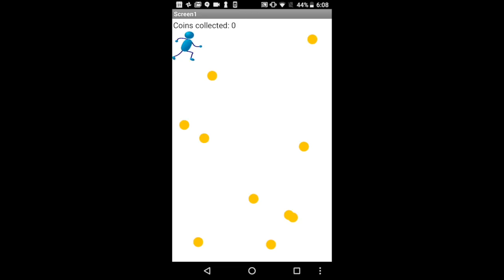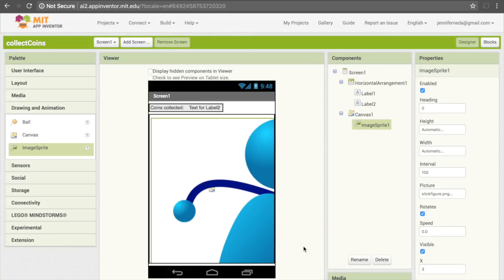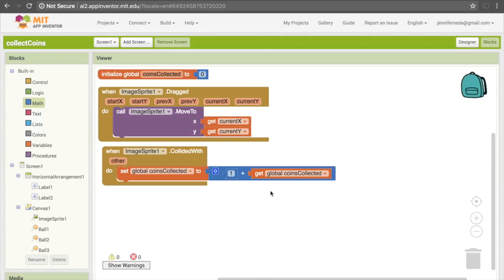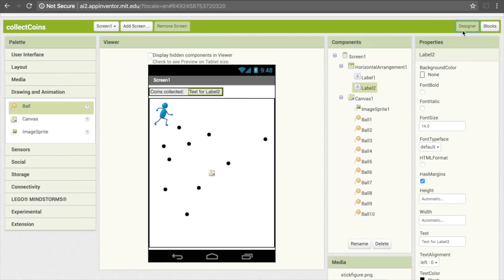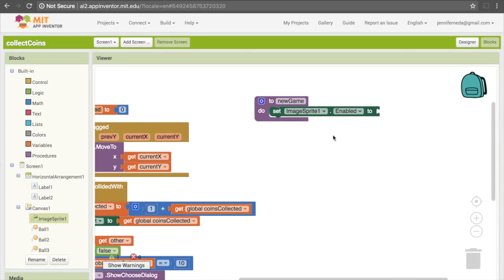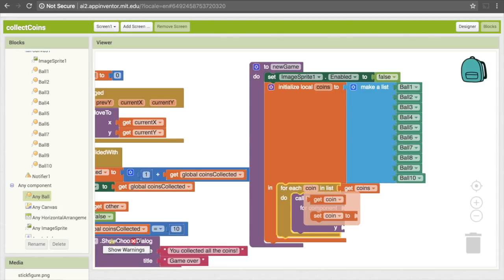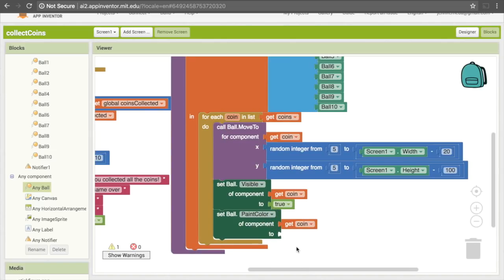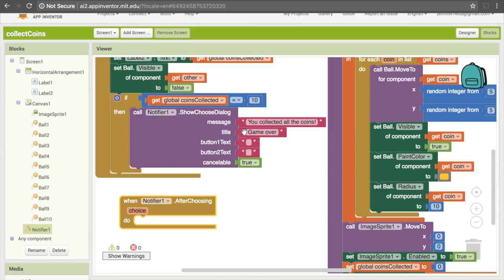Sprites in App Inventor: Collect the Coins Game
Learn how to use sprites, including ImageSprites and balls, in MIT App Inventor 2.

Link to the stick person image You can also use any other image that you'd like.